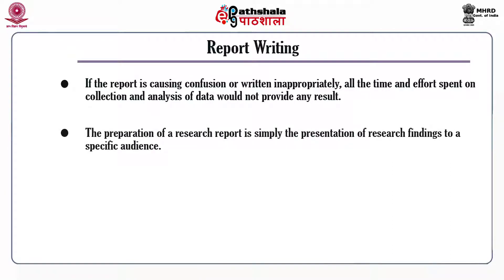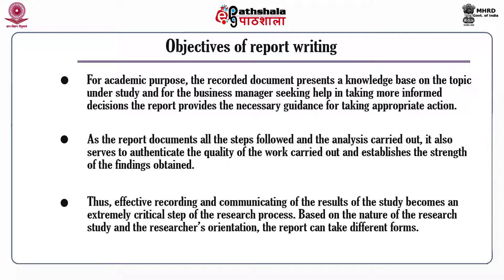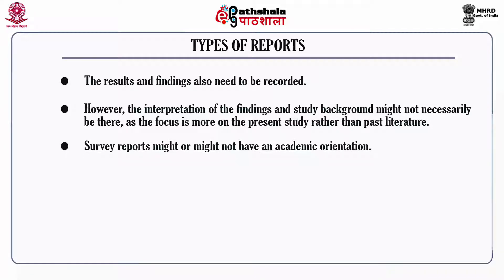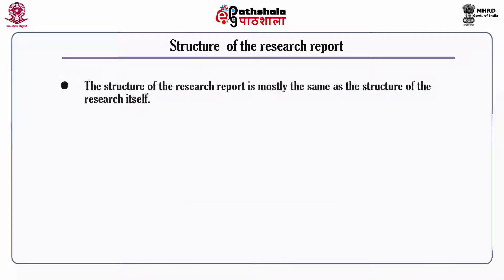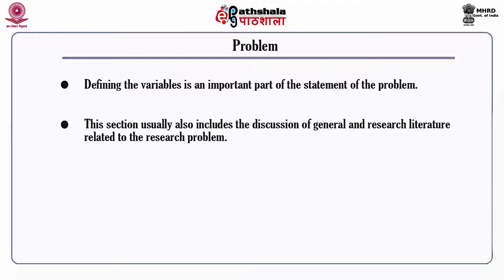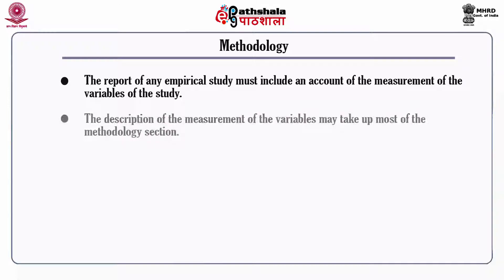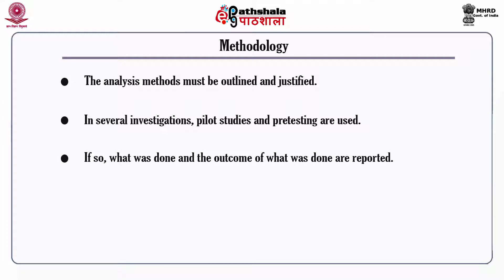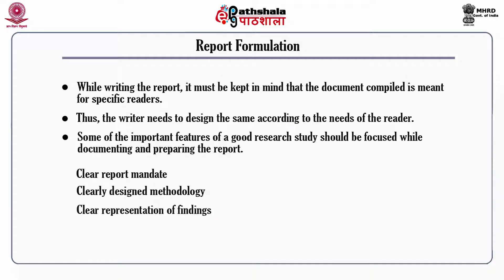Report Writing (HRM)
Paper: Research Methodology